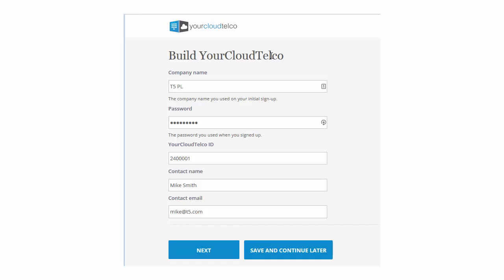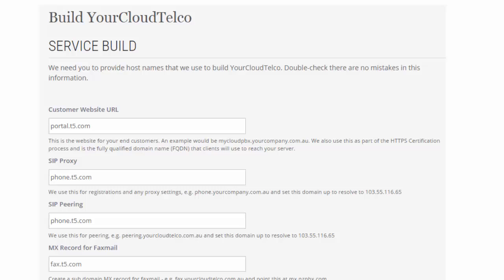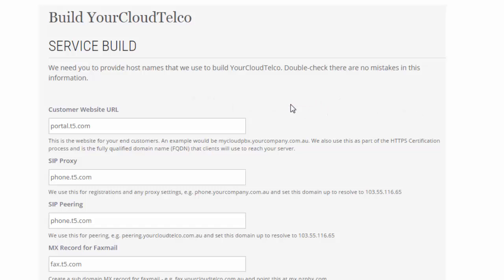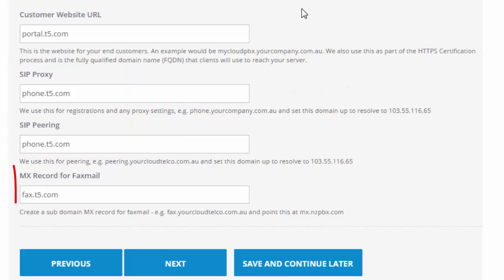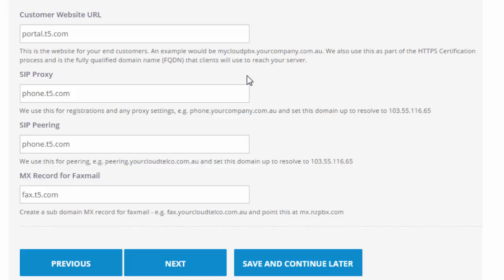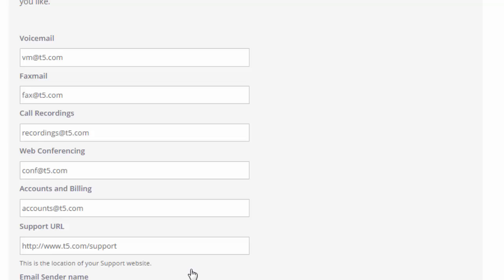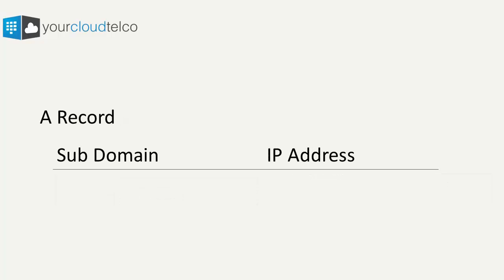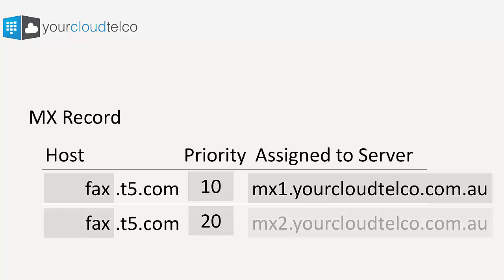Upgrading your DNS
Once you've decided to progress beyond your trial you will need to complete the upgrade process. As part of this there are a number of DNS entries required on your side.